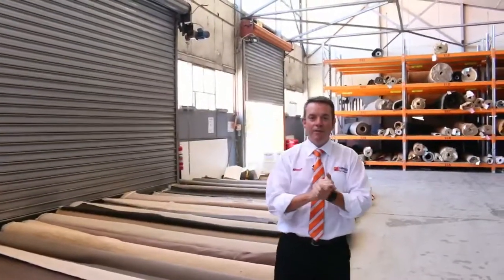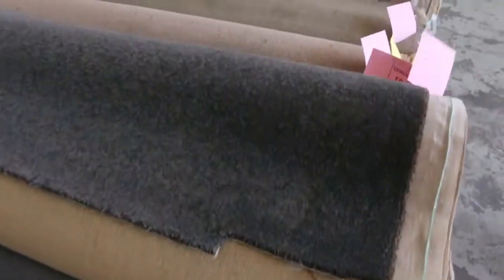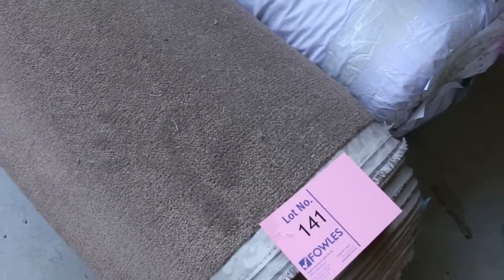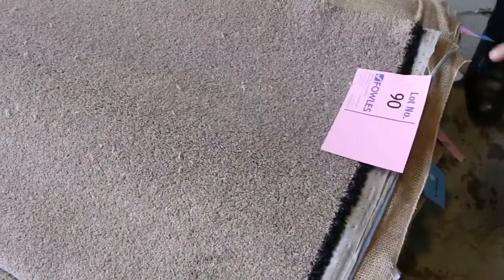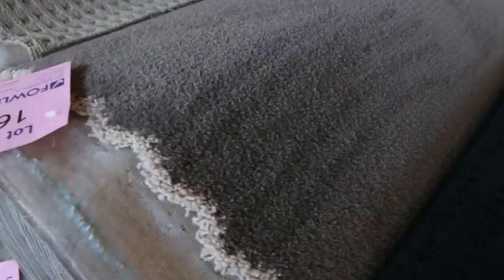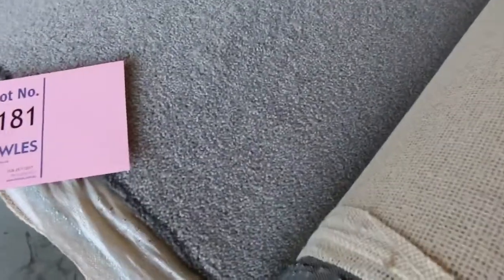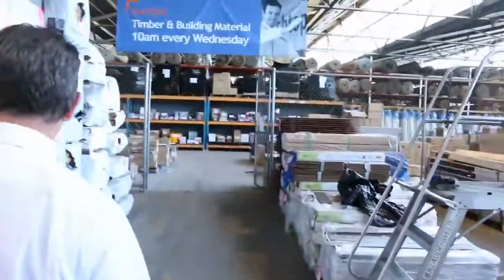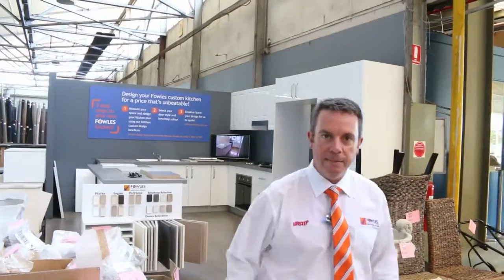Carpet Auction 25 Jan